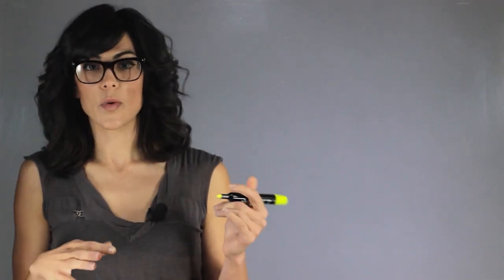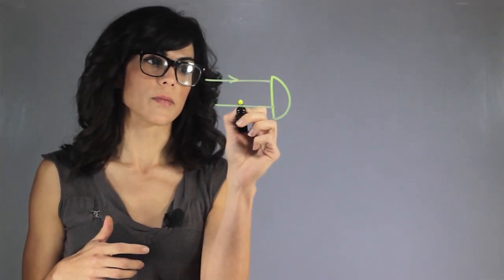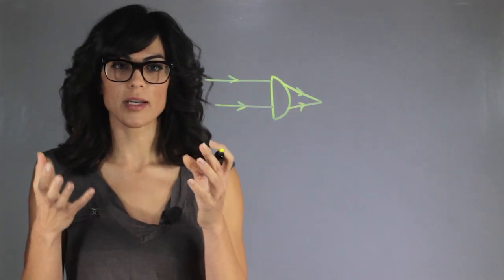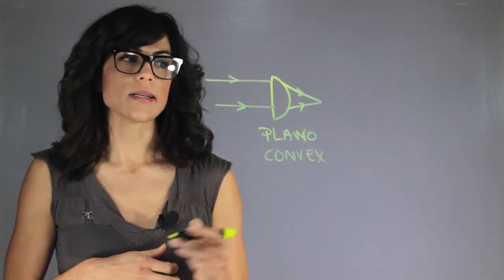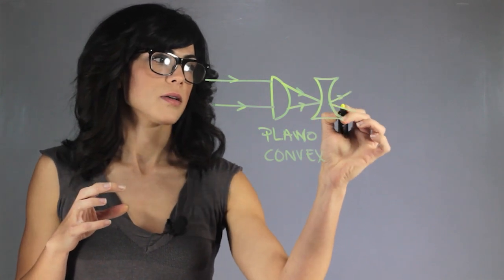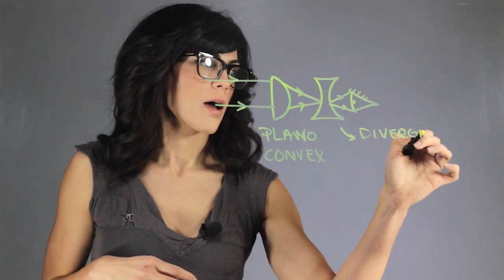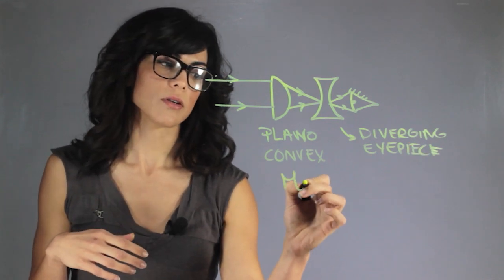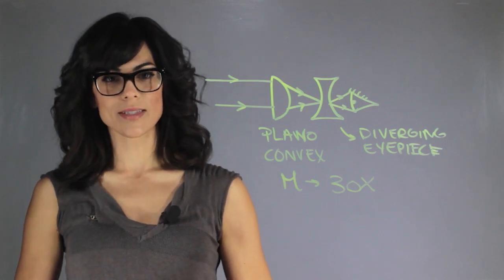How Did Galileo See Sunspots, Moon Craters & Jupiter's Moon? : About Astrophysics & Outer Space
Back in the 1600s the telescope technology hadn't advanced very much and the magnification of the telescope wasn't very productive. Find out if Galileo saw sun spots, moon craters and Jupiter's moons with help from an experienced education professional in this free video clip.